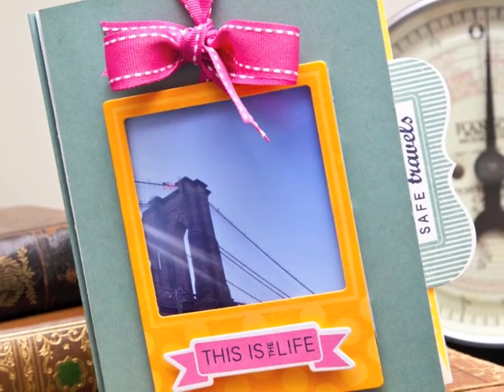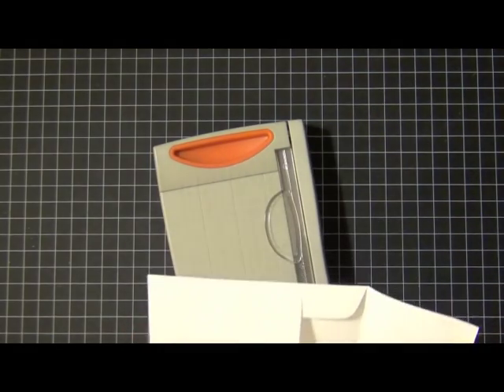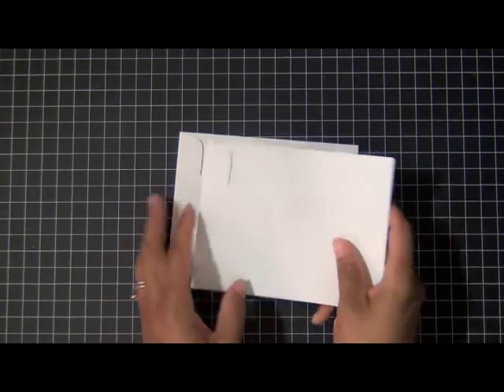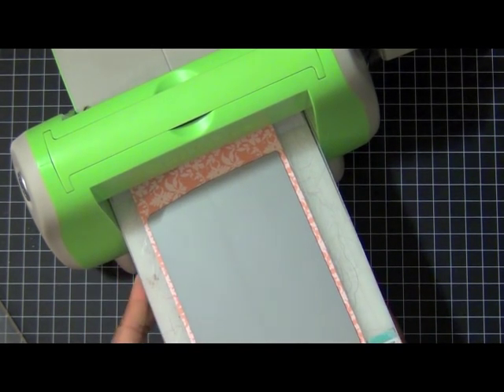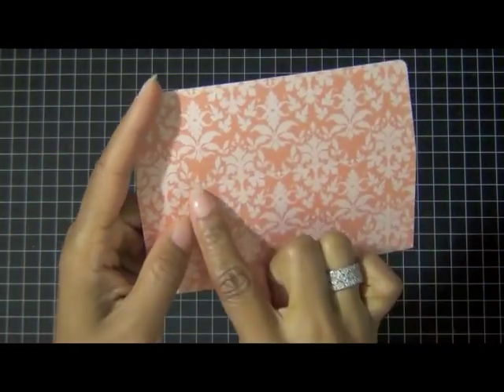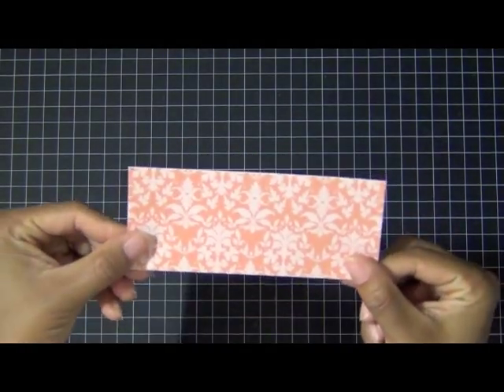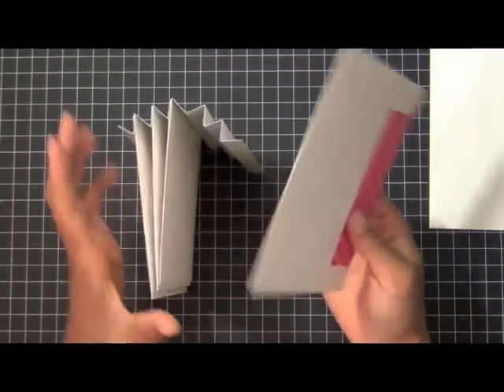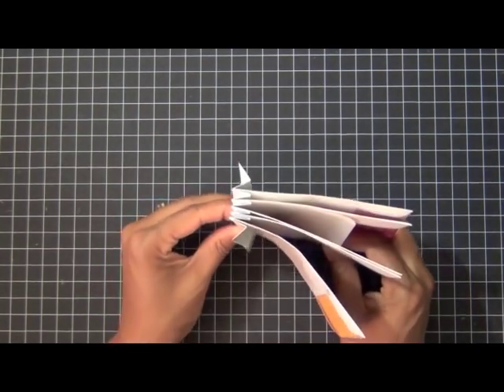SAF 2012: Envelope Mini Book Tutorial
In this video, Ashley Cannon Newell shows how to create a mini album using envelopes as pages.